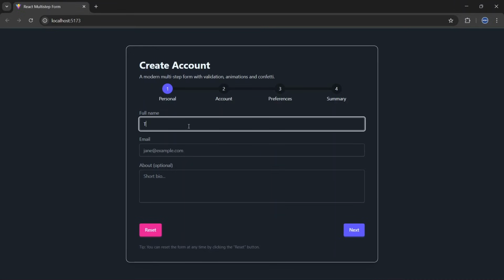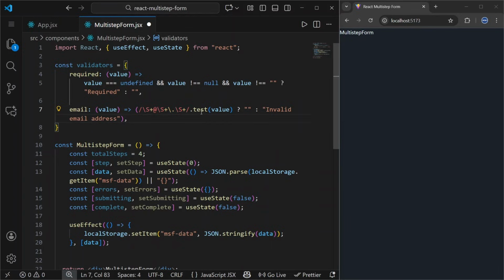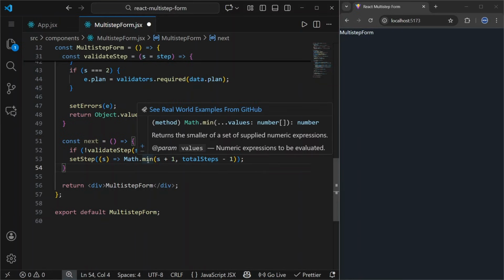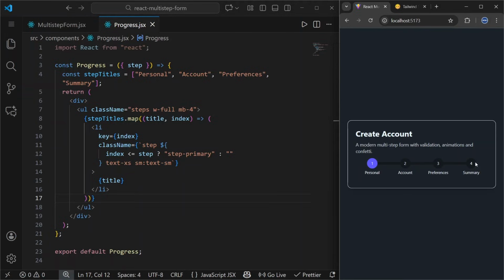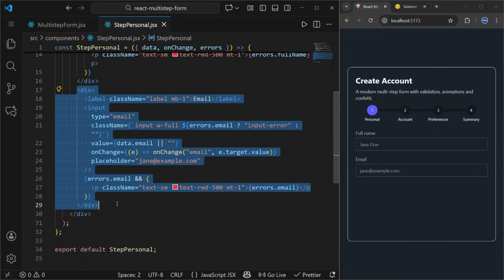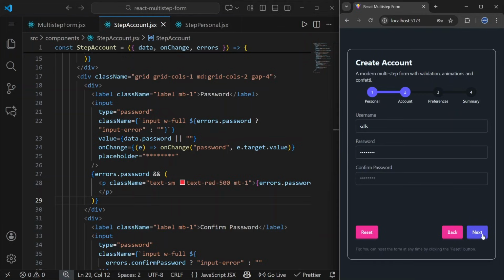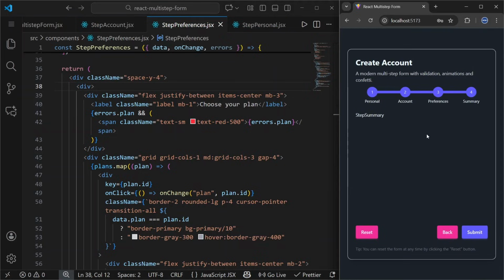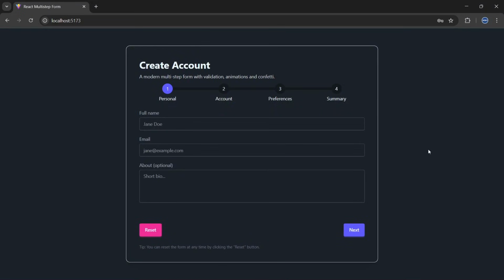Build a Modern Multi-Step Form with React, Tailwind CSS & DaisyUI!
Build a modern multi-step form with React, Tailwind CSS, DaisyUI and Framer Motion. Learn step validation, localStorage saving, smooth animations, and responsive beginner-friendly form design.

Timestamps:
00:00 — Intro
00:28 — Project Setup (React + Tailwind + DaisyUI)
04:21 — MultiStepForm Component: State & localStorage Setup
08:29 — Building Validation Functions
13:35 — Handling Input Changes
15:20 — Validating Each Step
19:50 — Next & Back Navigation Logic
22:35 — Submit Handler
24:50 — Reset Form Logic
25:18 — Building the Form Layout
27:57 — Creating the Progress Tracker Component
32:50 — Defining Steps + Adding Framer Motion Animations
38:51 — Step 1: Personal Details
50:35 — Step 2: Account Details
54:57 — Step 3: Preferences
01:05:00 — Step 4: Summary
01:06:48 — Adding Confetti Effect
01:11:11 — Fixing UI Bug
01:12:27 — Saving Current Step in localStorage
01:15:35 — Outro